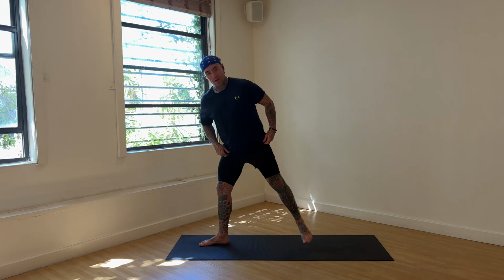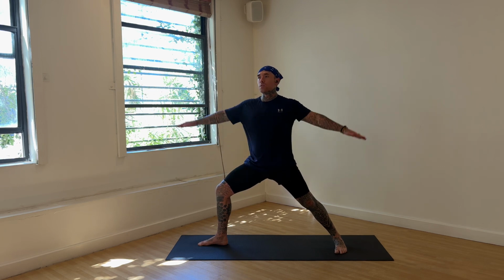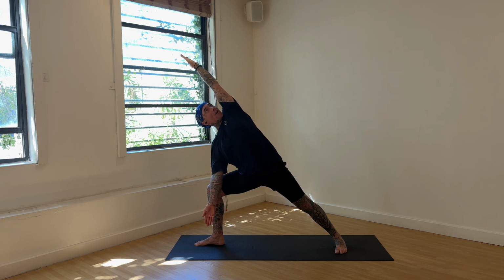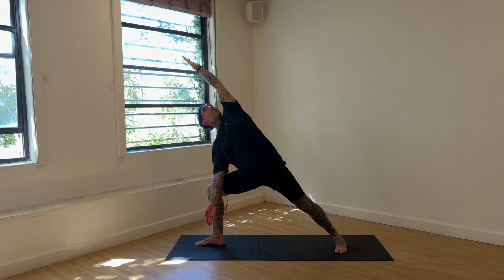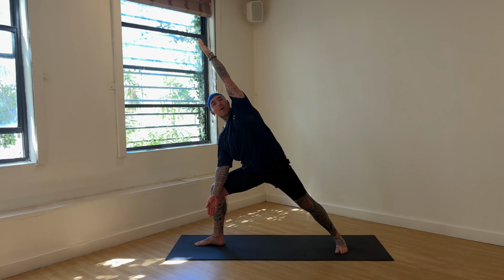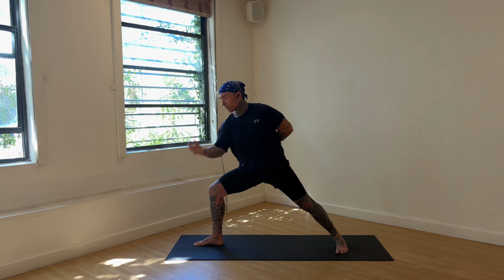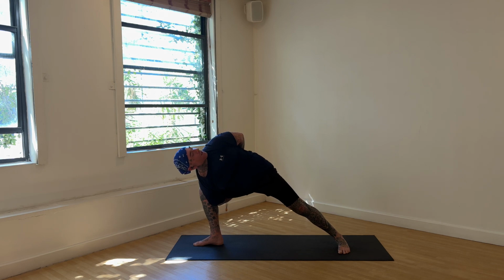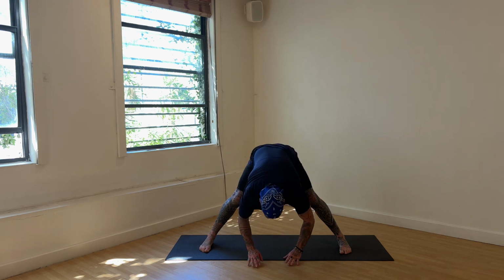Learning Yoga Poses: Extended Side Angle Pose (Utthita Parsvakonasana) | Myles Within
Utthita Parsvakonasana (Extended Side Angle Pose)

 Brief History & Significance
Utthita Parsvakonasana, or Extended Side Angle Pose, is a powerful standing posture that combines strength, stability, and flexibility. "Utthita" means "extended," "Parsva" means "side," "Kona" means "angle," and "Asana" means "pose." Rooted in classical Hatha yoga, this pose is commonly practiced in Vinyasa and Iyengar styles to deepen lateral stretches while building endurance and balance. It represents both grounding energy through the legs and expansive openness in the upper body.

What to Expect from Extended Side Angle Pose

Physical Benefits:
  - Strengthens the legs, core, and shoulders
  - Stretches the hips, spine, and side body
  - Improves balance, stability, and endurance
  - Encourages full-body expansion and engagement

Mental & Emotional Benefits:
  - Enhances focus and body awareness
  - Cultivates a sense of grounding and openness
  - Helps reduce stress and tension through deep breathing

Safe Practices & Common Mistakes

Avoid Collapsing into the Bottom Arm: Lift through the side body rather than sinking into the hand.
- Keep the Front Knee Aligned: Ensure the knee stays above the ankle and doesn’t collapse inward.
- Engage the Core: Maintain an active core to prevent strain on the lower back.
- Keep the Back Foot Grounded: Press firmly through the back leg to support the posture.

How to Challenge & Progress the Pose

 Modifications for Beginners:
- Use a yoga block under the bottom hand for support.
- Rest the forearm on the front thigh instead of reaching for the floor.
- Take a wider stance if balance feels unsteady.

Ways to Deepen the Pose:
- Lower the Hand Fully to the Floor: Without leaning heavily into it.
- Take a Bind: Wrap the top arm behind your back and reach for the opposite thigh.
- Explore Bound Extended Side Angle Pose (Baddha Parsvakonasana): Thread the bottom arm under the front thigh and clasp hands behind the back.
- Transition into Bird of Paradise: Lift the bound leg to challenge balance and mobility.

Utthita Parsvakonasana is an empowering posture that strengthens and stretches the entire body while improving focus and endurance. With regular practice, it enhances both physical resilience and mental clarity.

Keep flowing, keep expanding, and I’ll see you on the mat!